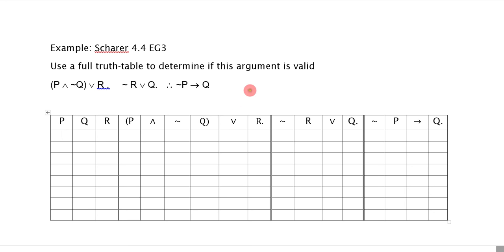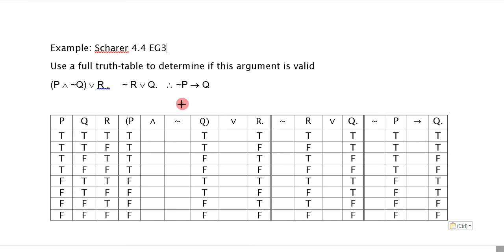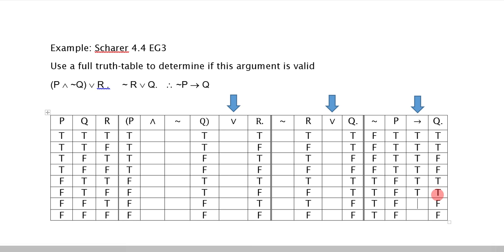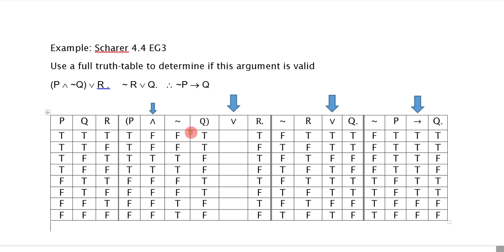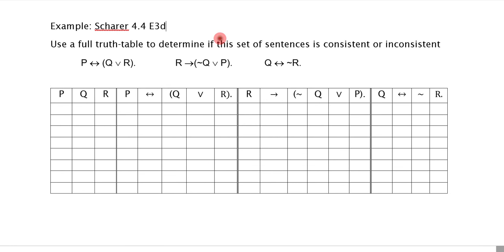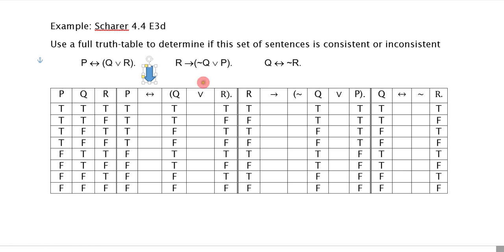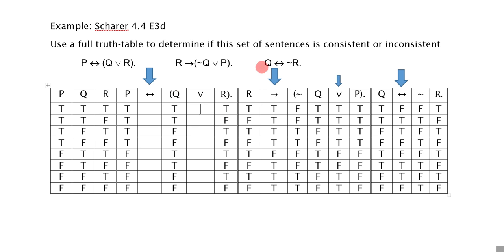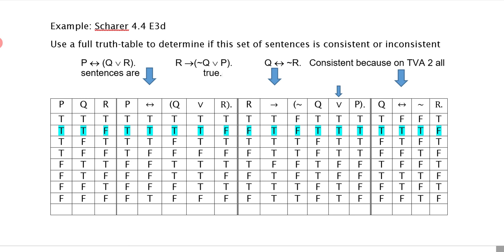Example Problem Demo: Unit 2 Full Truth Tables